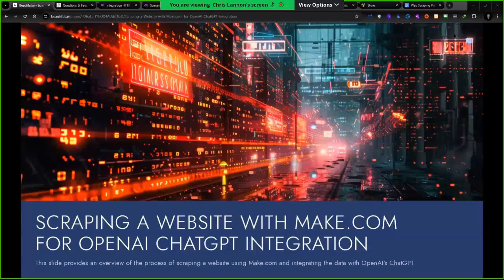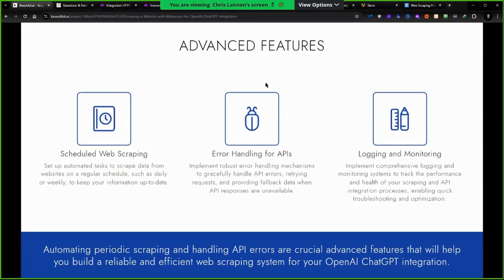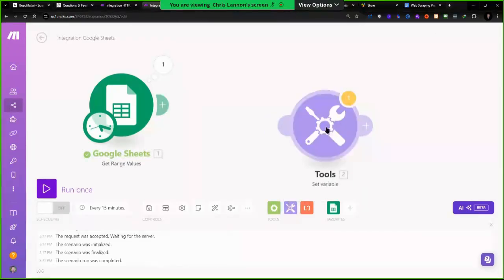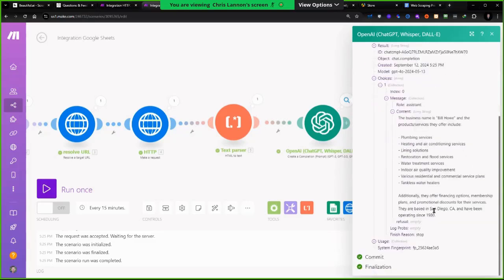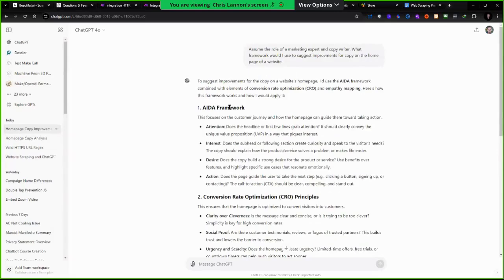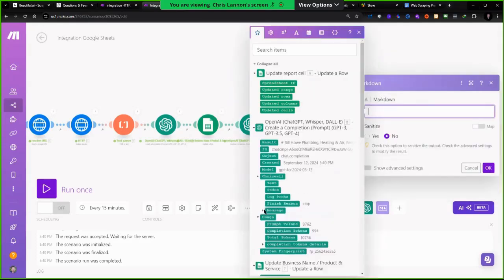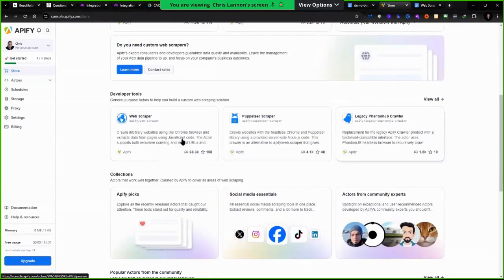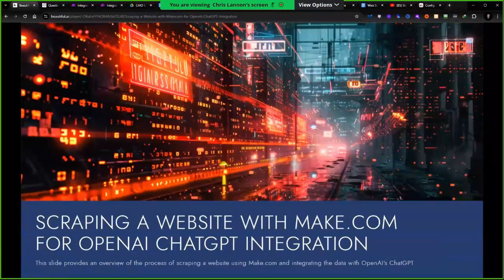How to Scrape the Web and Analyze It with Make.com and AI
In this AI workflow automations call, I demonstrated how to leverage Make.com for web scraping and automation to analyze business websites and generate reports. Key highlights included setting up workflows to scrape and analyze website content using ChatGPT, with seamless data export to Google Sheets and Docs. We compared Make to Zapier, noting its cost-effectiveness and visual interface. We also touched on advanced concepts like recursive scraping and error handling, and recommended resources for further learning and exploration.